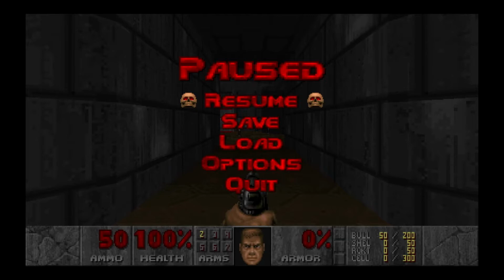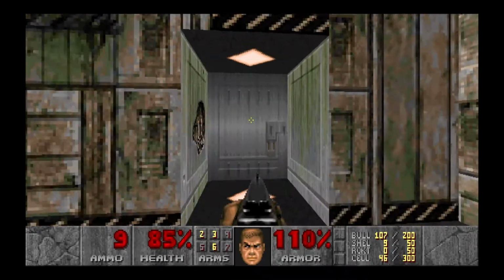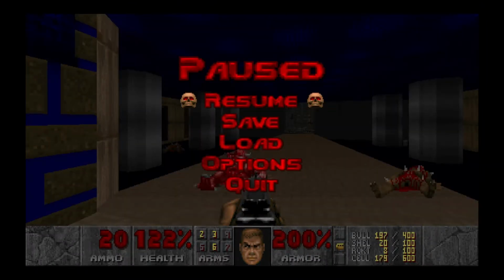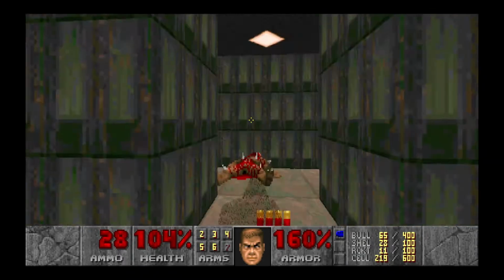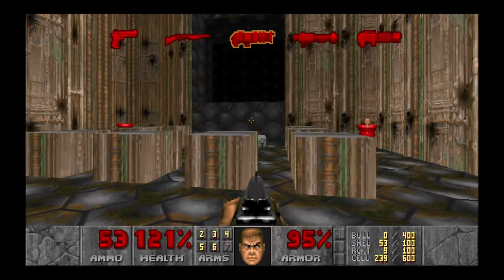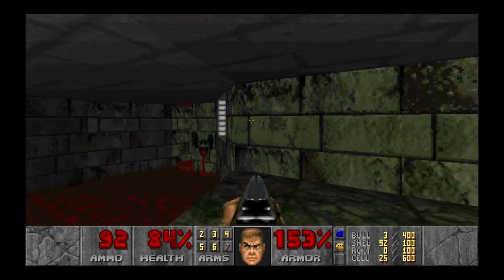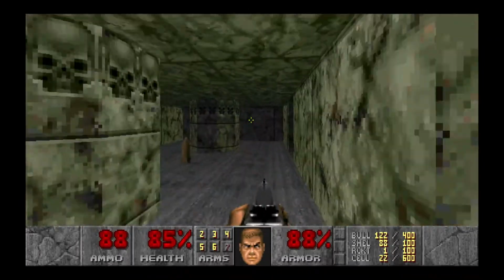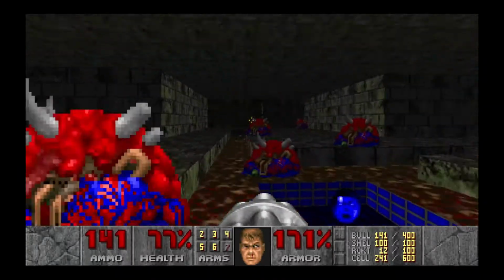The Ultimate DOOM 100% - Part 3 - E2M1 to E2M9